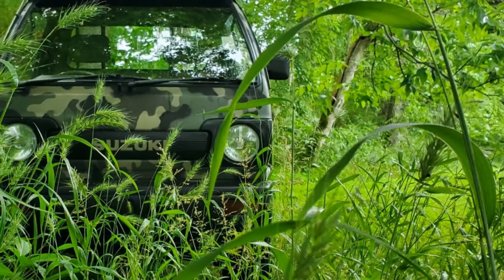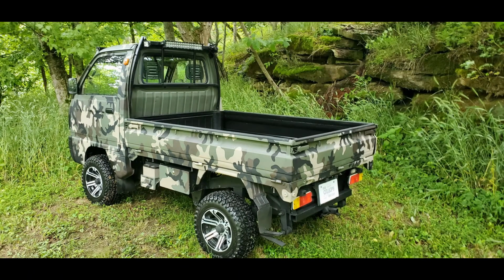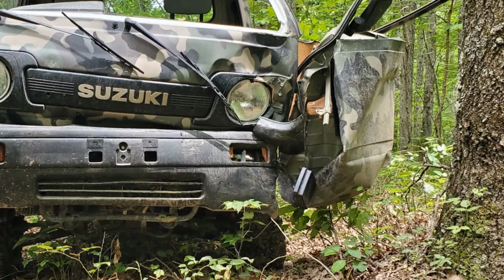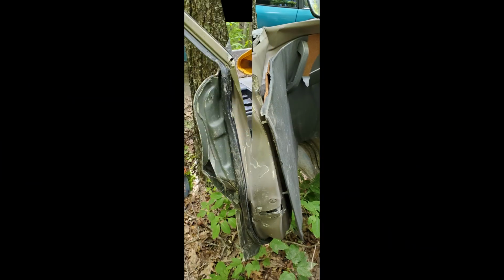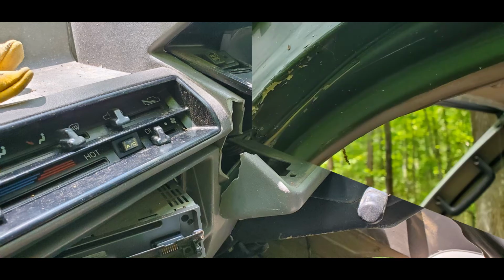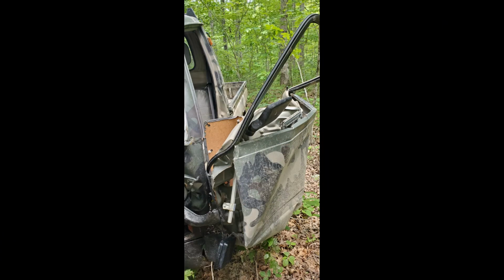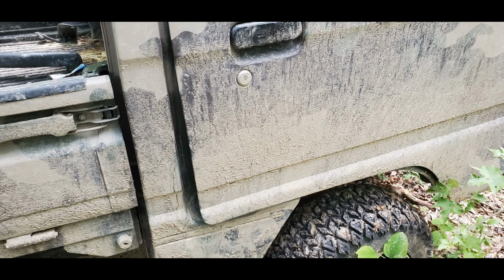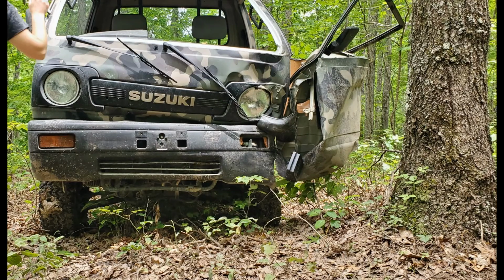Episode 8 Tragedy Strikes, Suzuki Carry Gone Wrong! What Now? Was Not Expecting This!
Welcome back to My Honda Fix! If you have followed along on this project you know we have done a ton of work on this Suzuki Carry 660. Well we finished it and delivered it to the owner and man was he excited about it. Now I leave you to watch the video and see what happened in our follow up with the Suzuki.

Free for the download and use of YouTube video creators and general music lovers alike. These tracks are available to be monetized
and won't be claimed through Content ID.

 show commercial rights to the music. Please include the music's exact title and a brief statement that you downloaded it from the

Tribal War Council
Desert Sky
Big Thanks to the creators of this music!